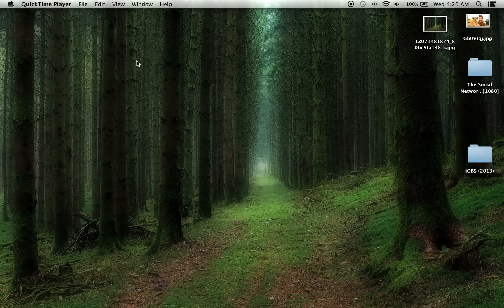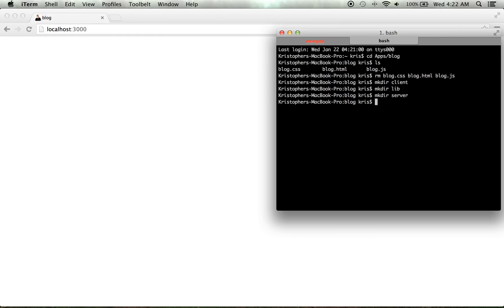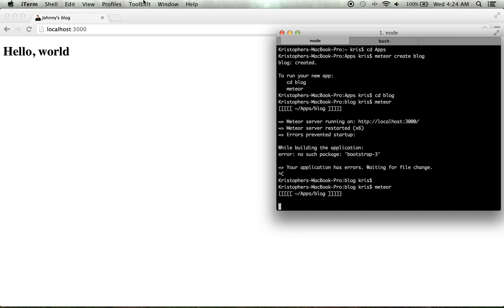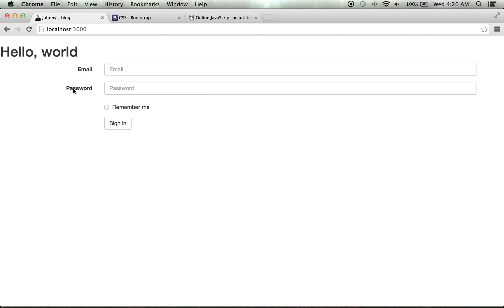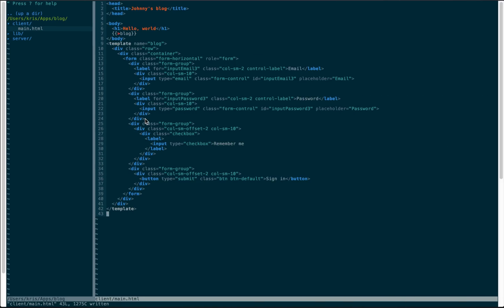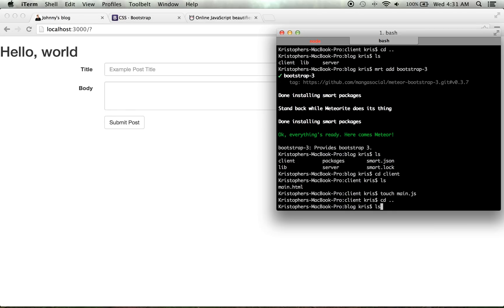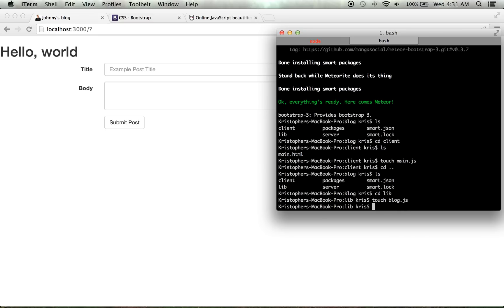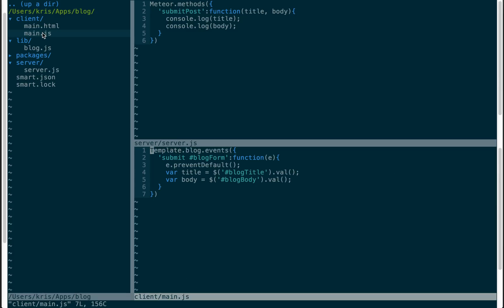Creating a Blog with Meteor.js - Part 1.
A simple blog using meteor.js